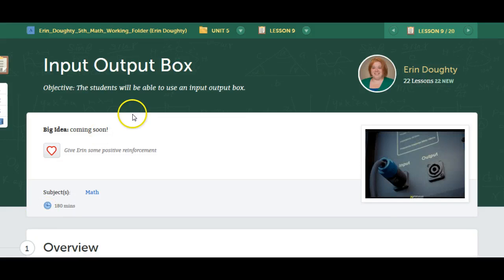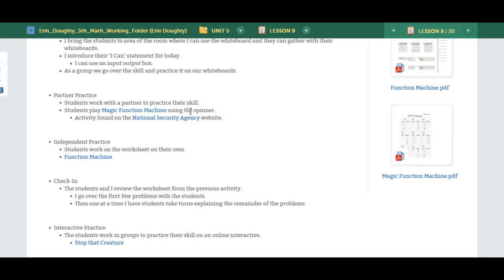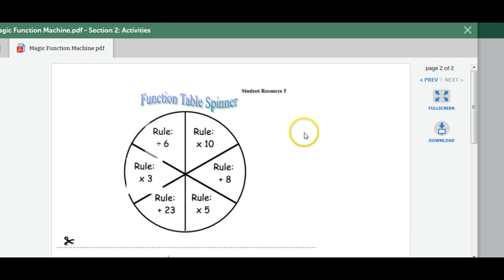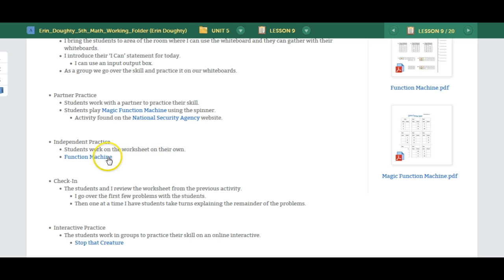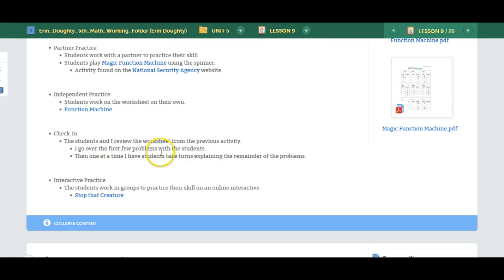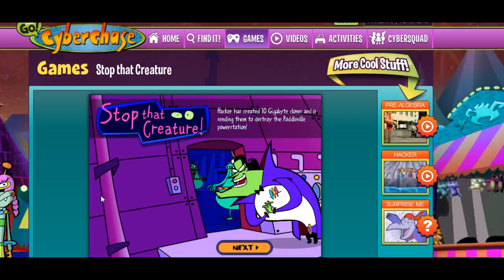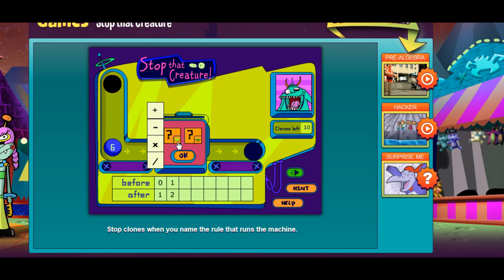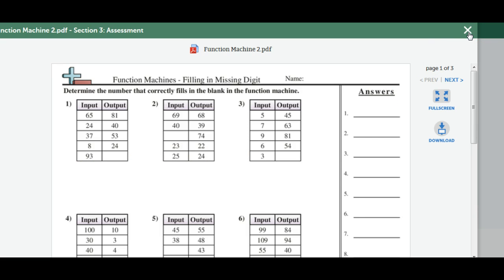Input Output Box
Targeted Skills